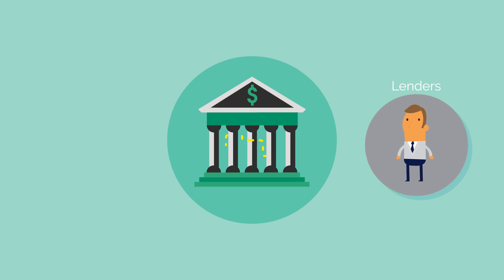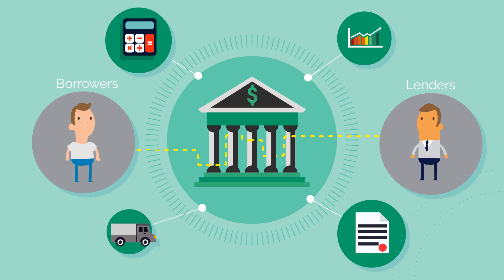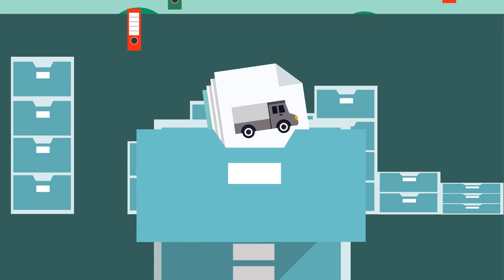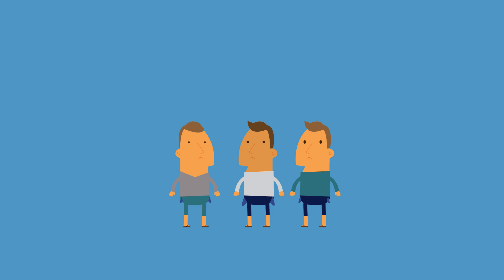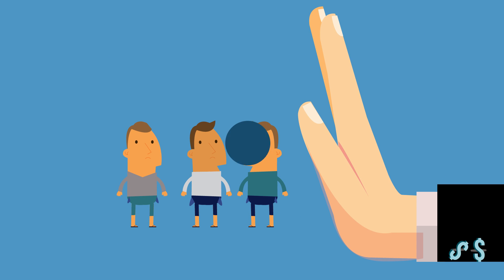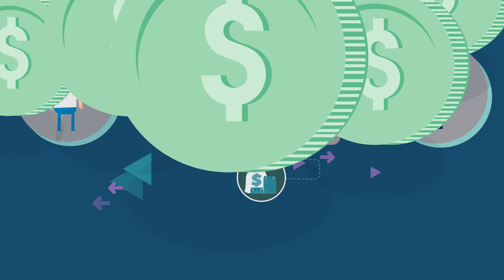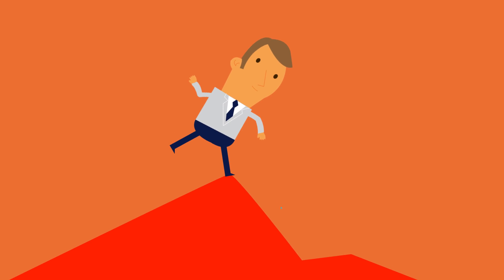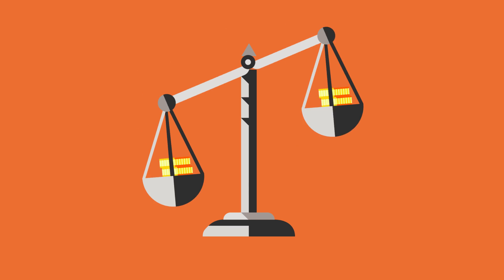Ripio Credit Network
Meet Ripio Credit Network: a global peer-to-peer credit network based on cosigned smart contracts. Token sale begins on October 24th. for more information.